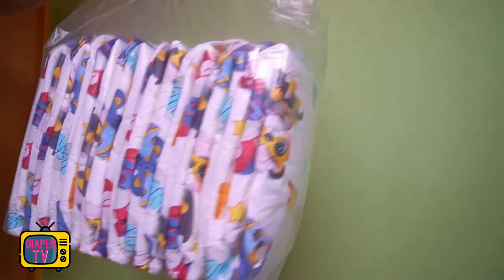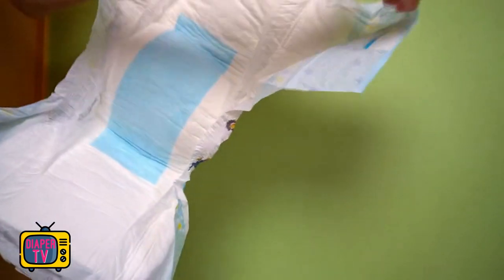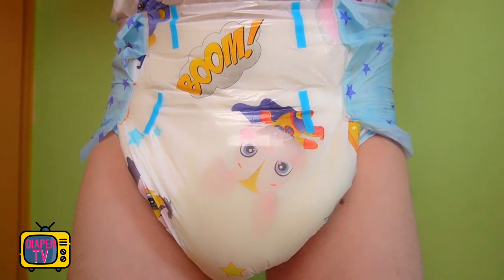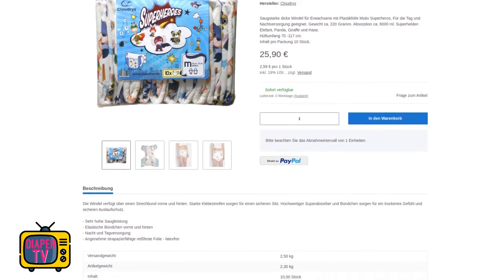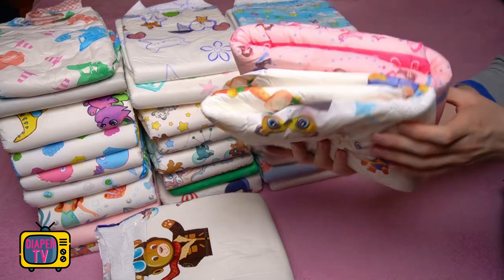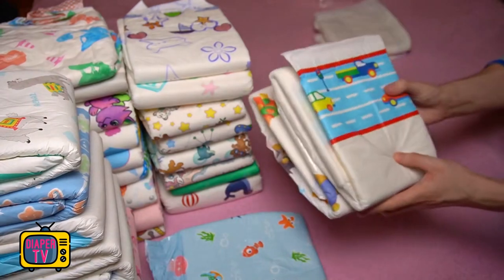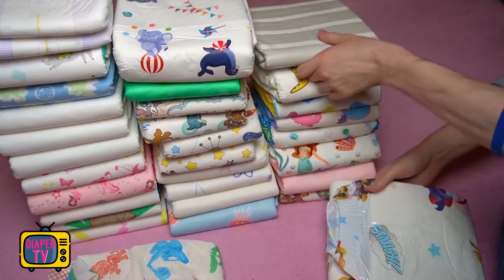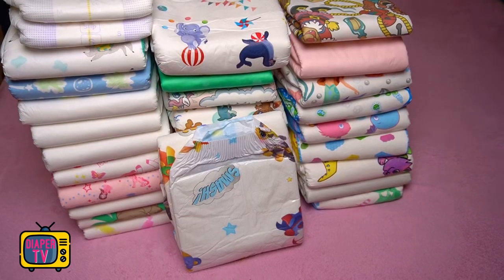NEW diaper for big heroes: Cloudry's Superheros in the practial review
Cloudrys has released a new colorful printed adult diaper! I put it to the test in everyday life and tell you in this video how well it did.